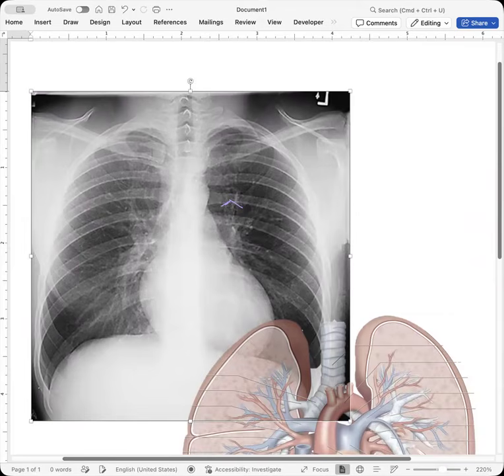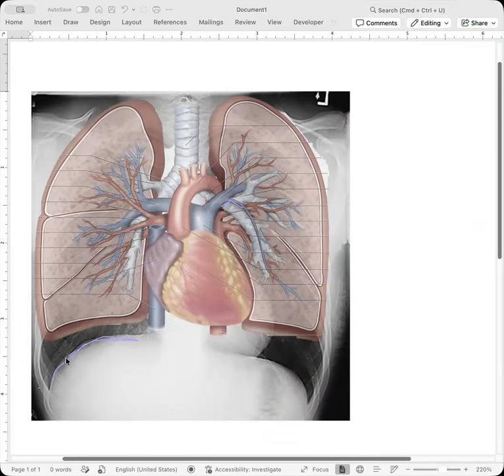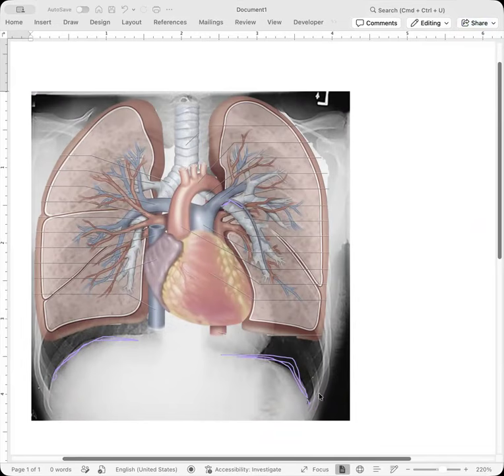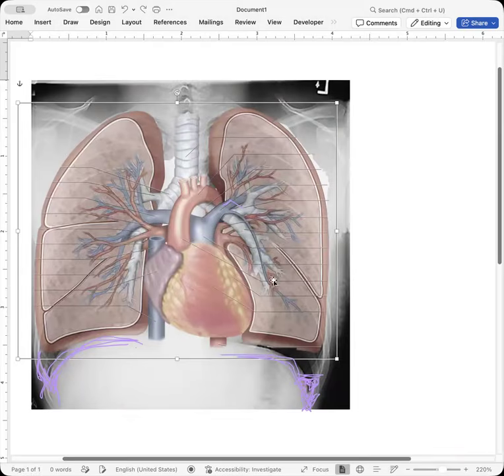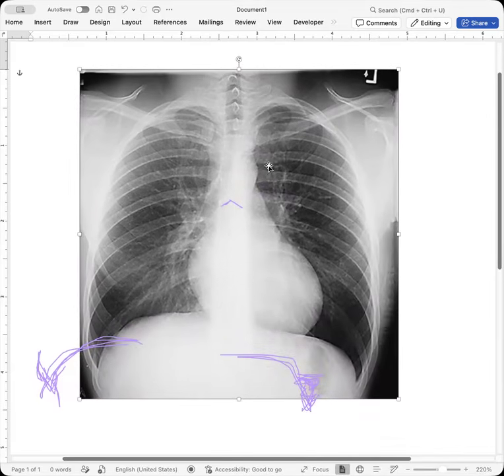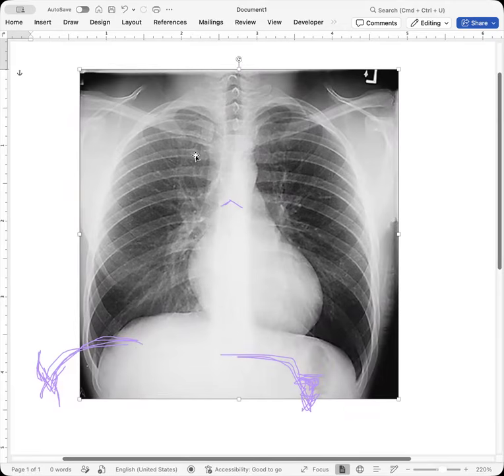CXR Anatomy Recap